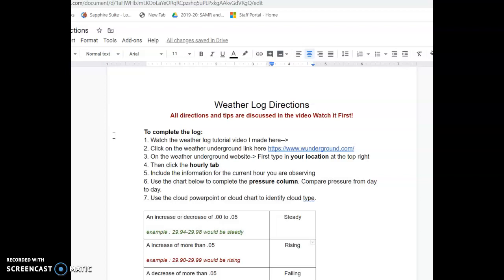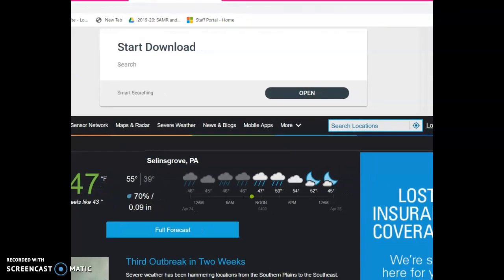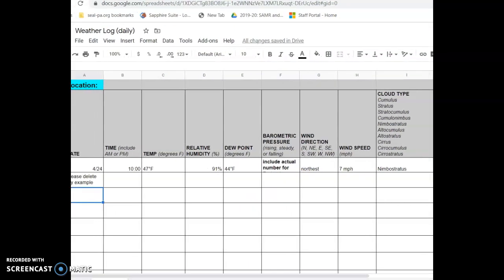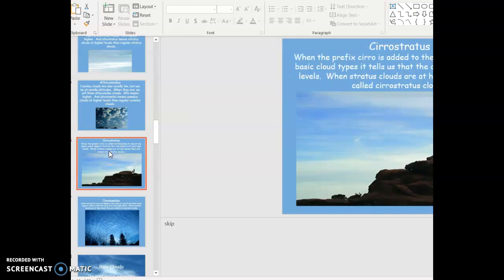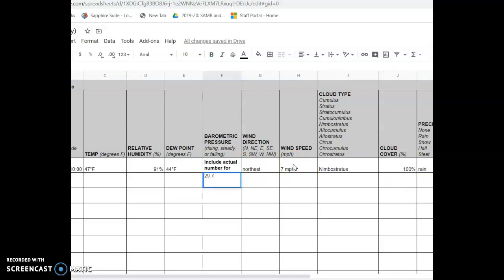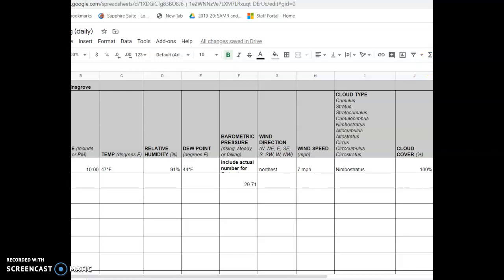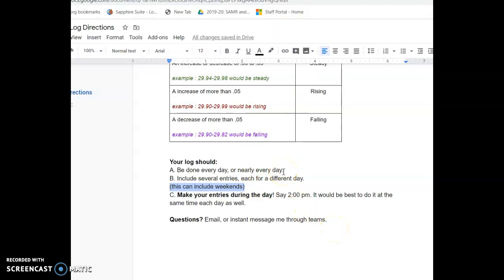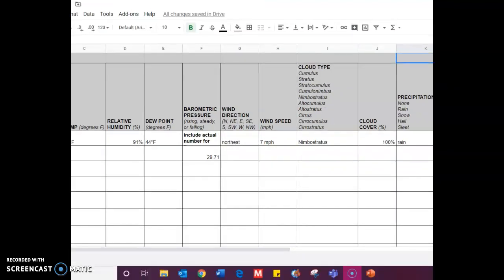Weather Log Video